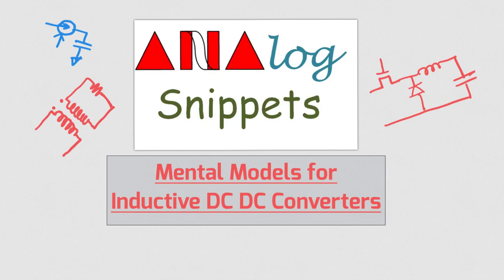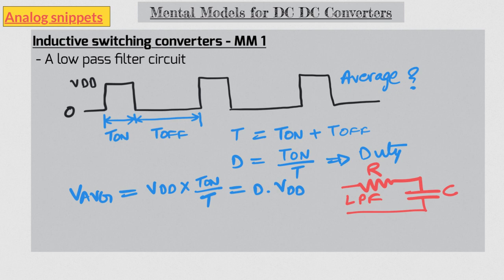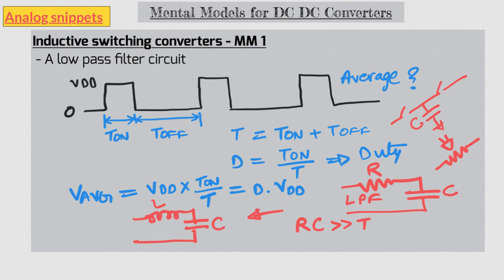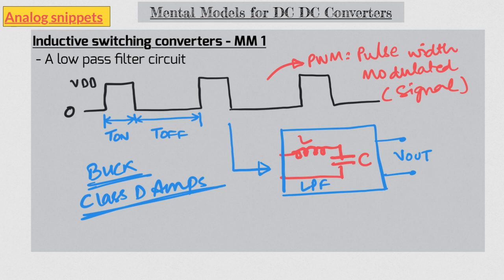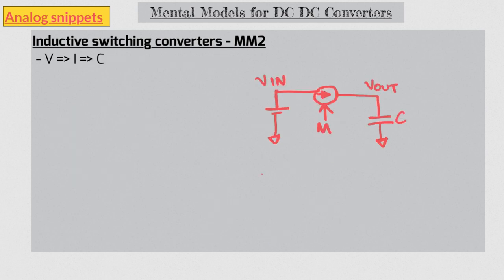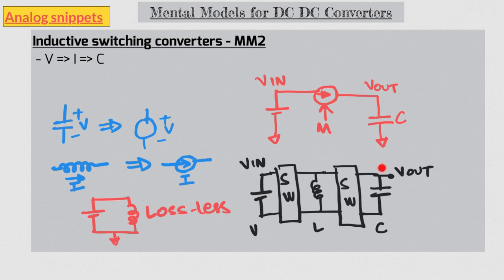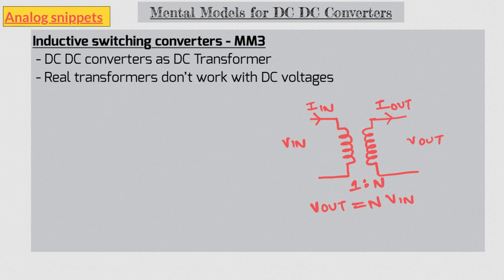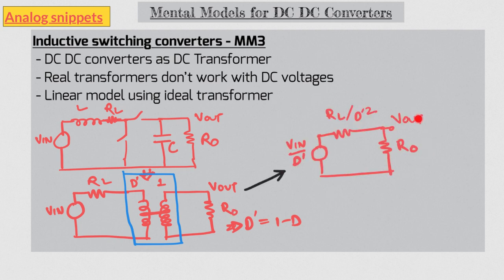#49 Mental models for inductive switching converters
In this video, we discuss three intuitive ways to think about inductive switching converters.